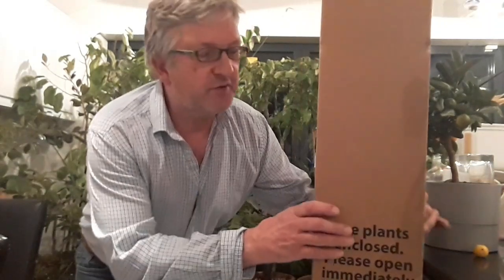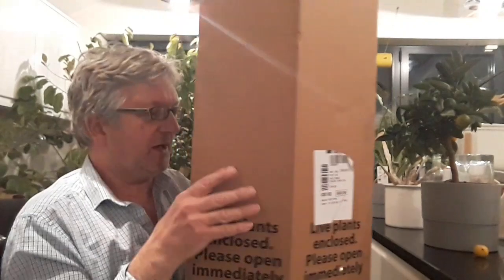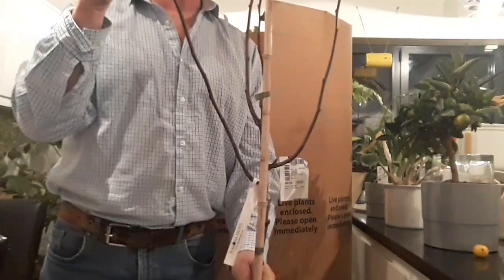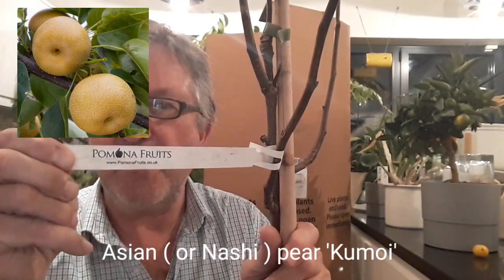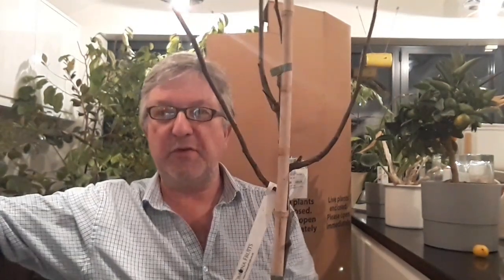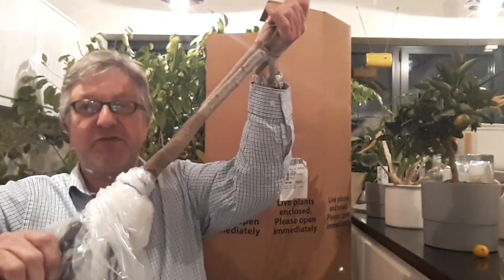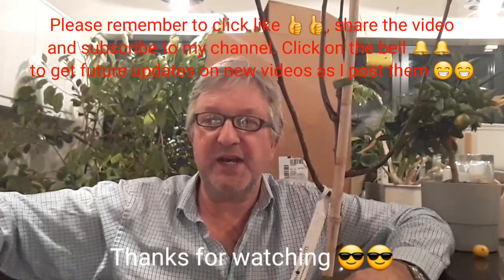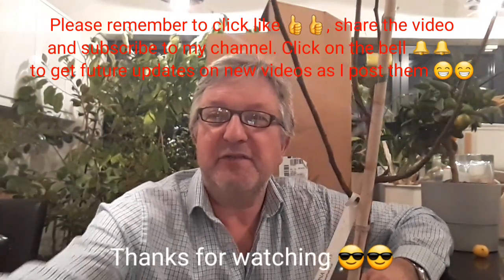New plant unboxing, delivered 2 months earlier than expected. New Asian Pear variety Kumoi